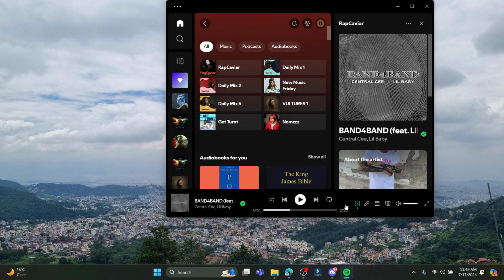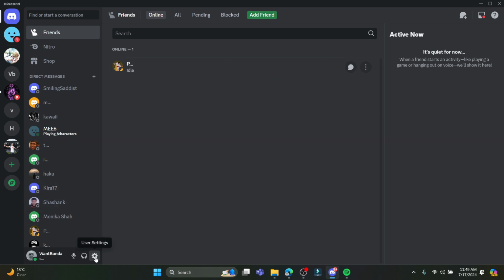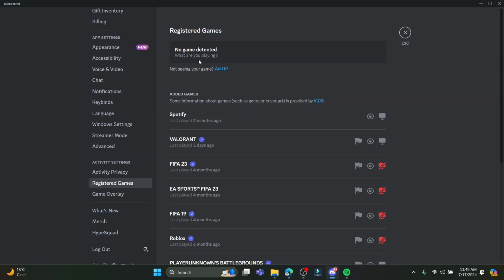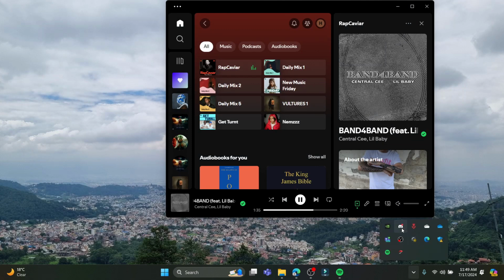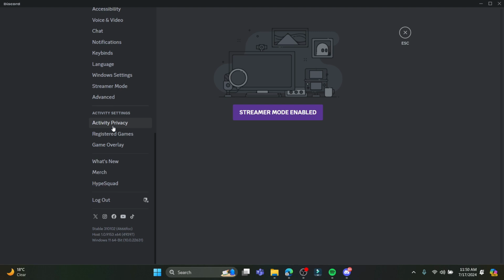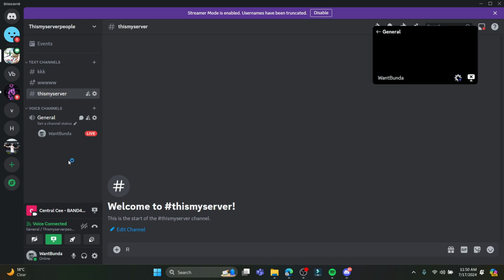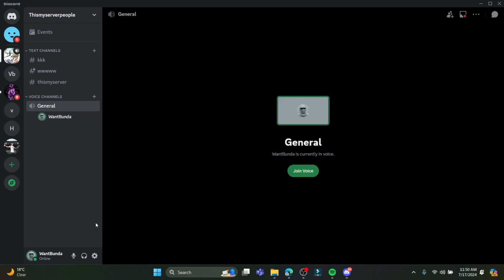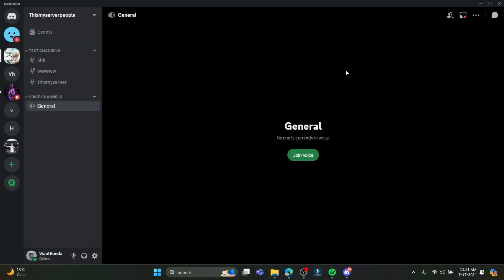How to Connect Spotify to Discord (2024)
Learn how to connect Spotify to Discord easily in this step-by-step tutorial. We will guide you through the process of linking your Spotify account to Discord so you can share your favorite music with friends. Follow along and get your music streaming on Discord in no time!